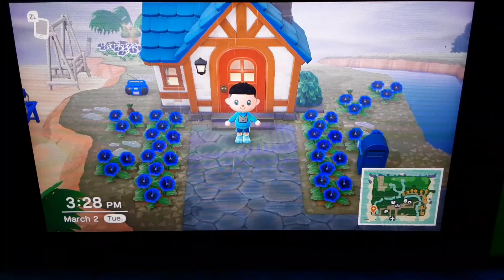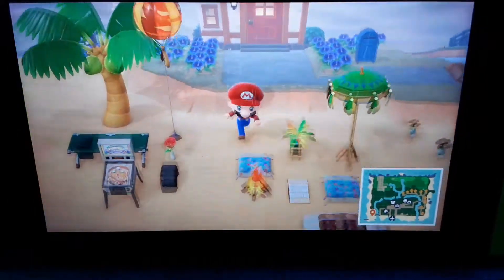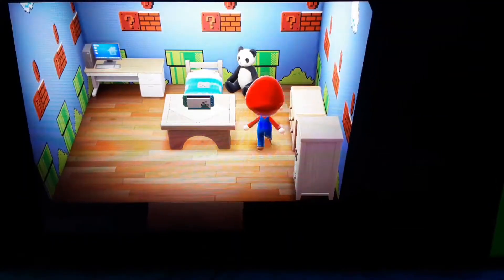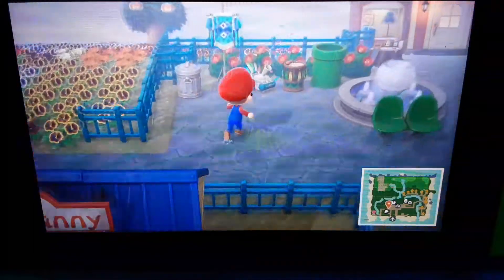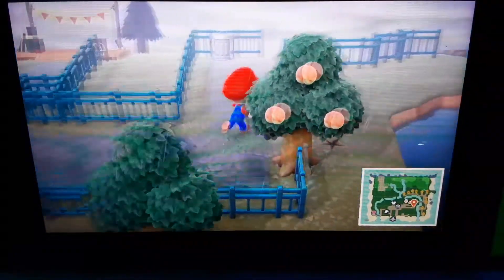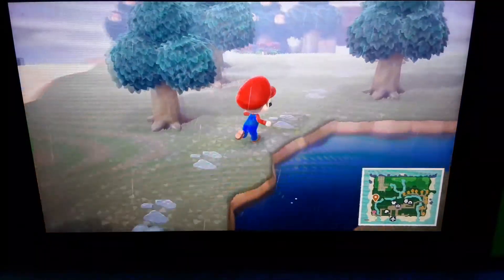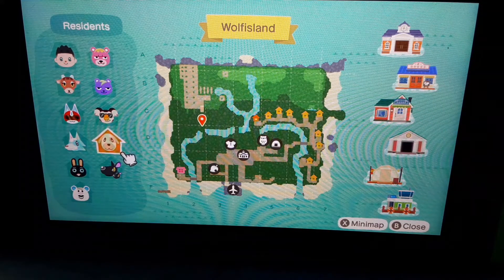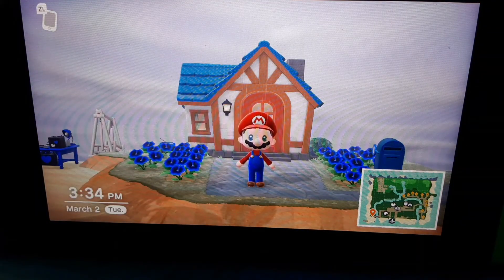Animal crossing island tour!!! And Mario update